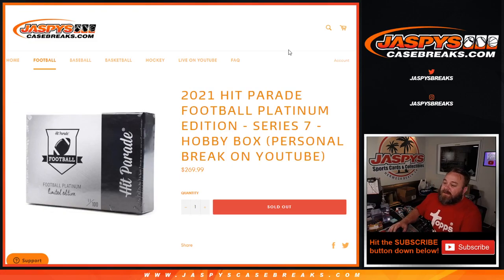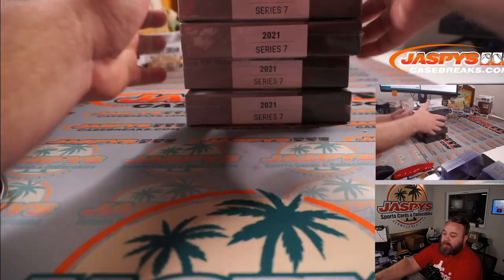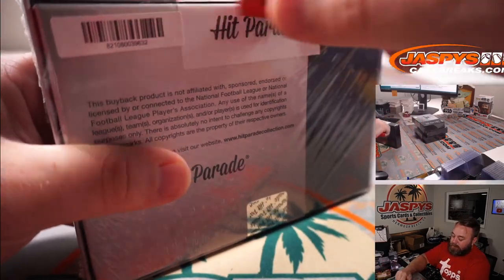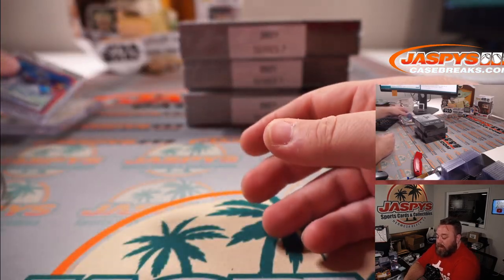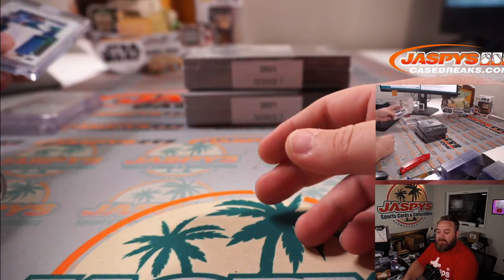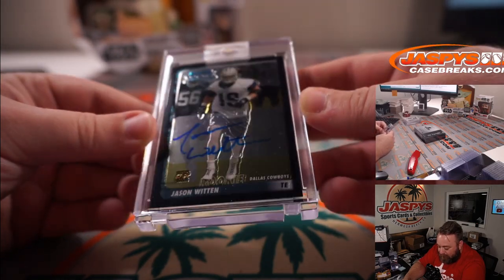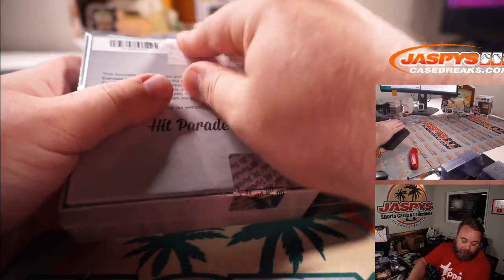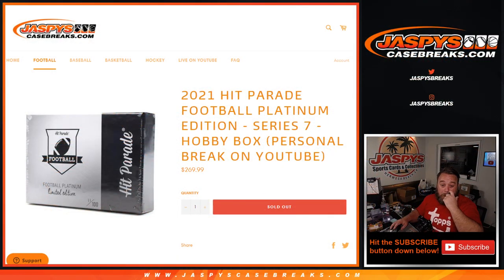F 5/28 - 2021 HIT PARADE FB PLATINUM EDITION - S7 - HOBBY BOX (5 BOX PERSONAL BREAK FOR JONATHAN M.)